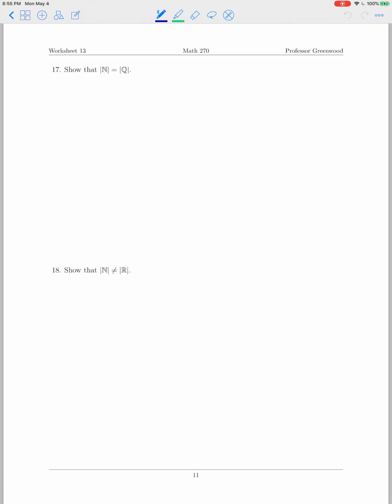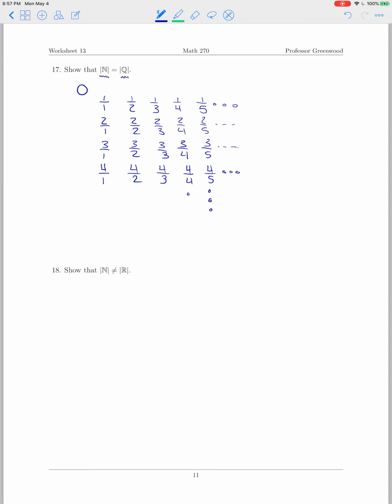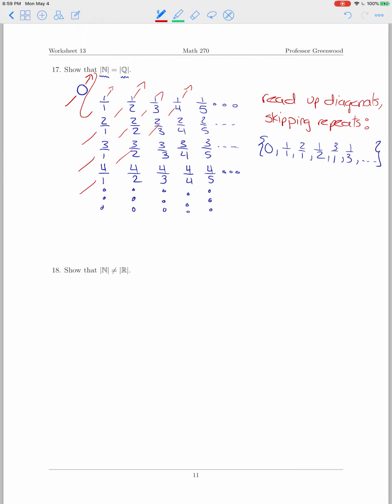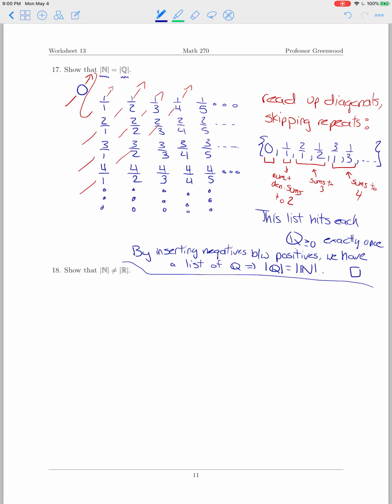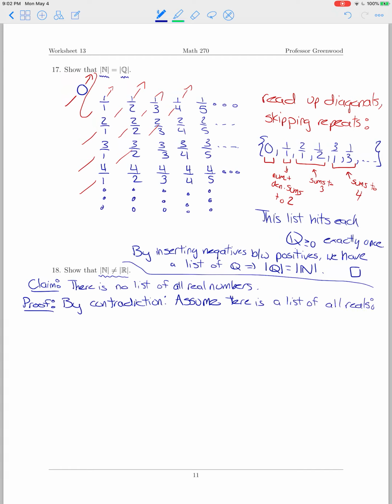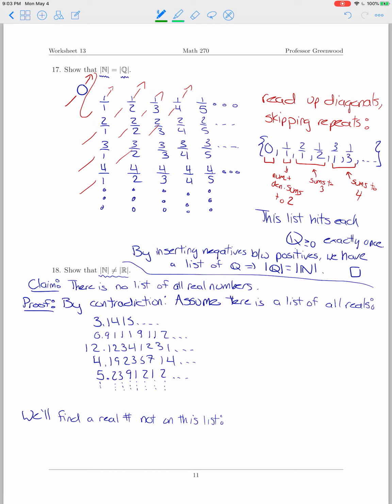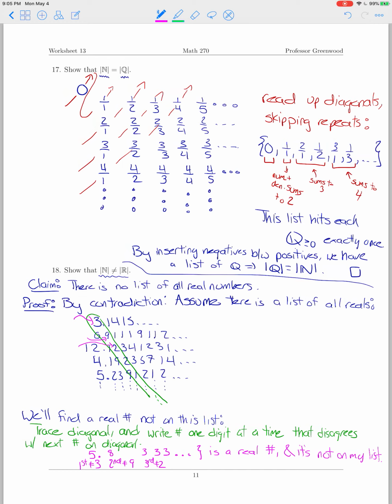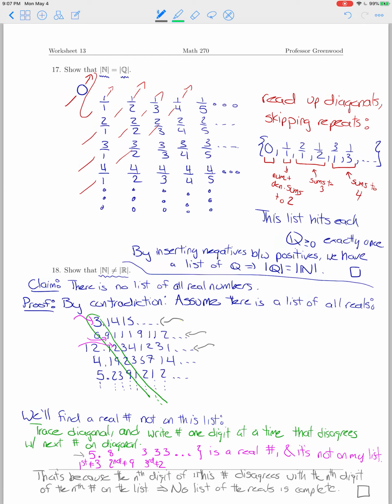Math 270: Countable and uncountable examples